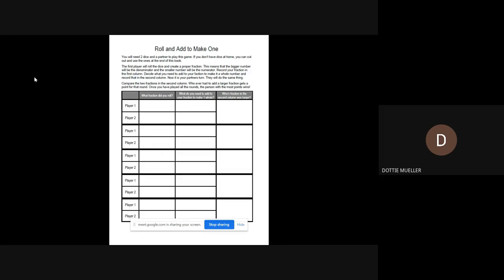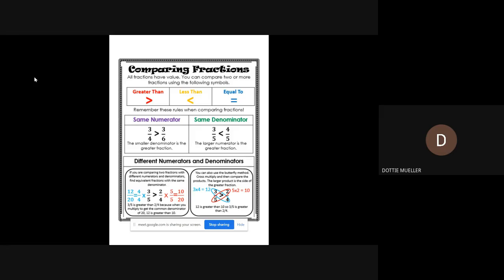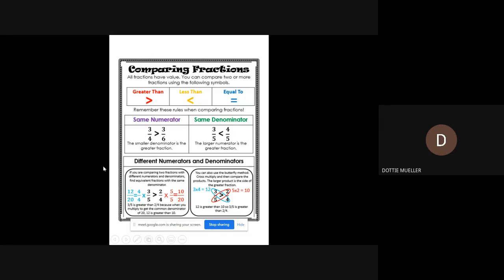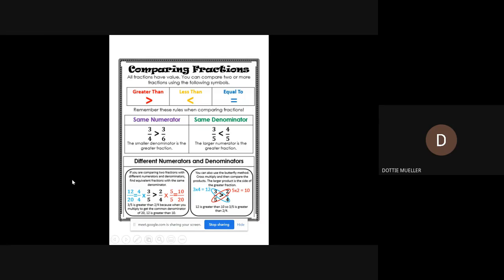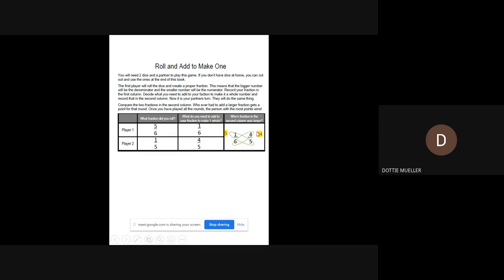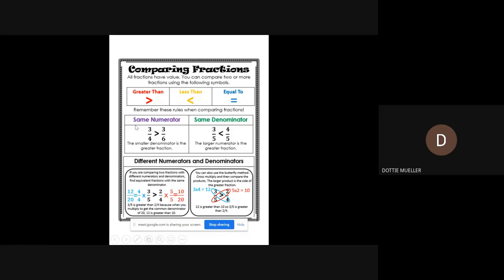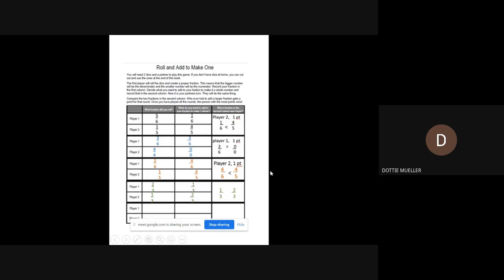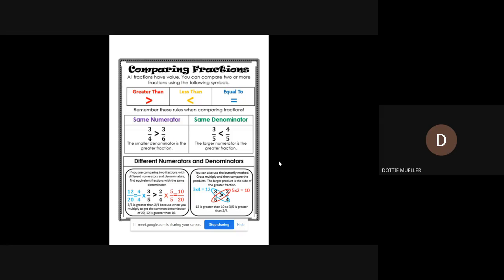Roll and Add to Make One Fraction Game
Roll dice to create and compare fractions